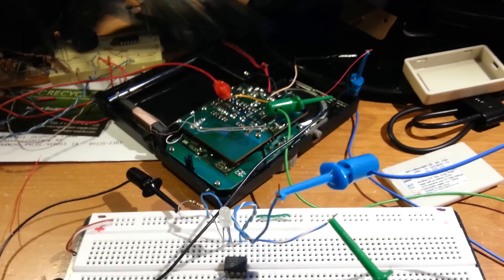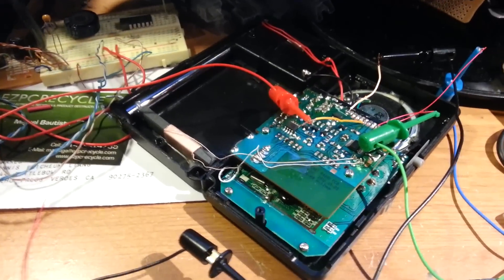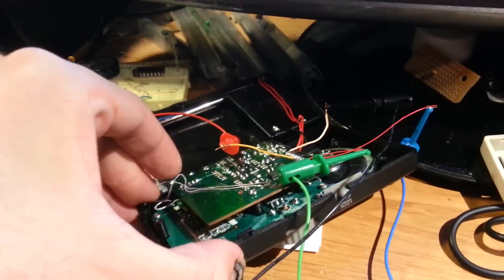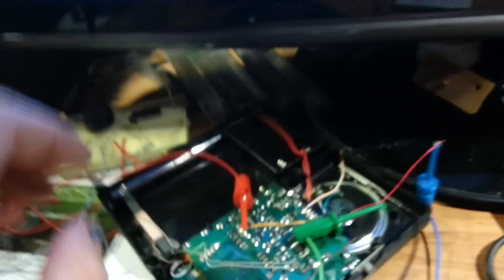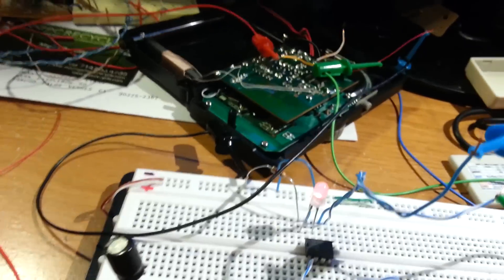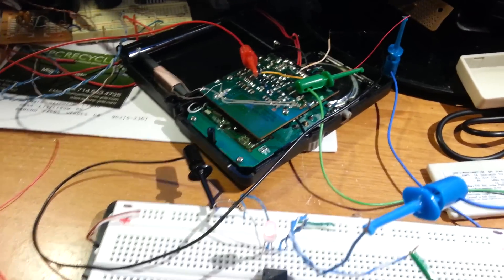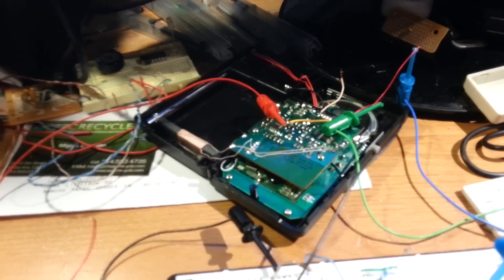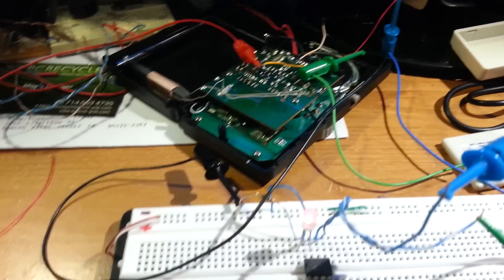DIY Radio Shack Hack Model 12-587 ADVANCE HACK.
WIP!
This is the ribbon version of 12-587. RS decided to move to a software radio IC. This means there is no mute external radio components. The Radio IC is simply a Signal Processors that happens to decode both AM and FM depending on the PLL settings (Sets the frequency).

Because of this software controls muting between frequency changes, and requests signal levels when scanning, thus not needing a mute line.

Day 1: Took apart Radio and connected speakers before the amp, found that mutt was done withing the IC. Noticed antenna directly connected to IC.

Day 2: Broke out bus pirate and sniffed the i2c bus, found "unmute" and "frequency set". Bus pirate allowed me to script a frequency change.

Day 3: Wrote a simple PIC code to take over the radio's i2c interface and change frequency without hard muting.

Note the display will not work as the display panel in the front sets the frequency as well as controls HARD Muting.

Things I might try is to sniff for soft Muting controls, may not be possible without datasheet. You can here this between frequency change. Also, i can sweep more narrower. Since I only sniffed the commands in AM mode. This only works in AM. I was able to sniff for AM and FM changes.